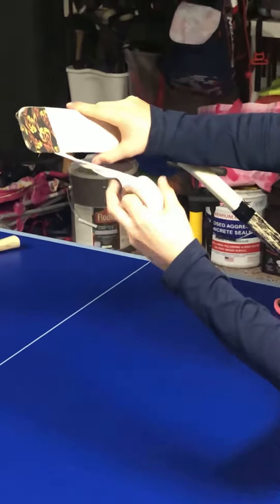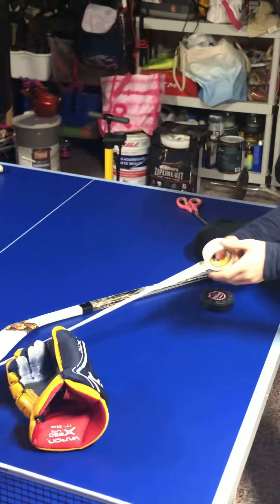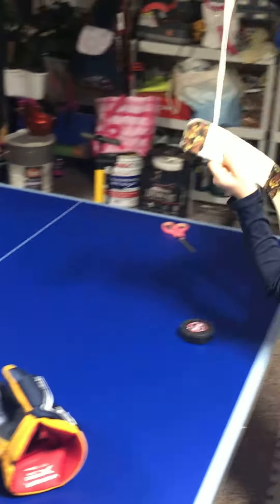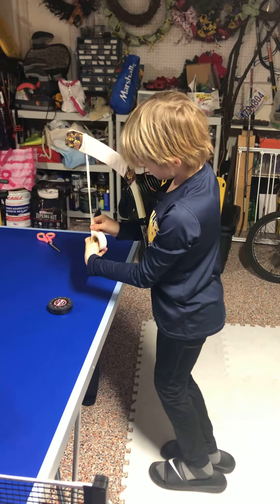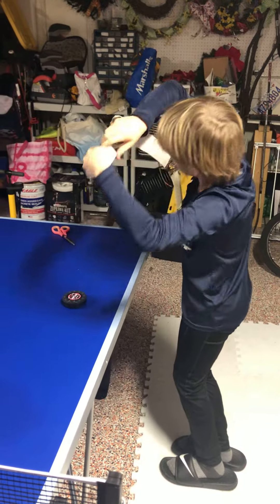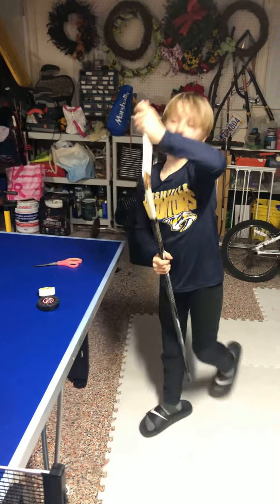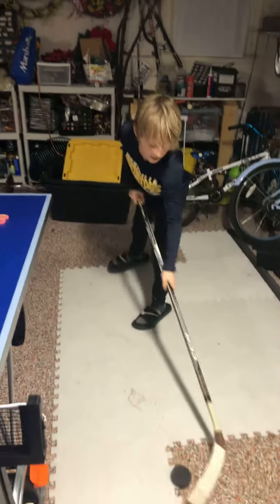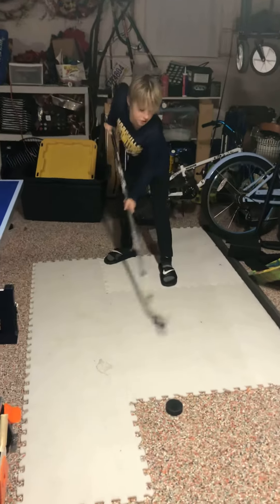How to tape a hockey stick for dangling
Not good for forwards